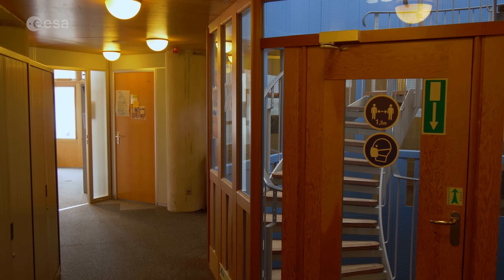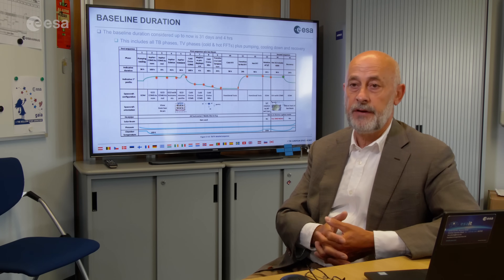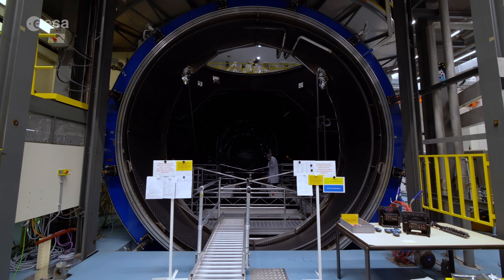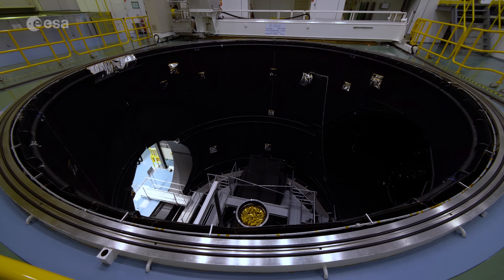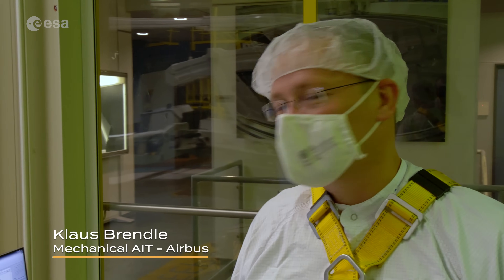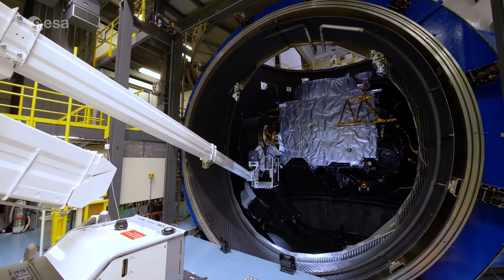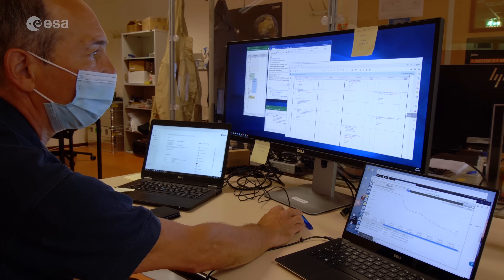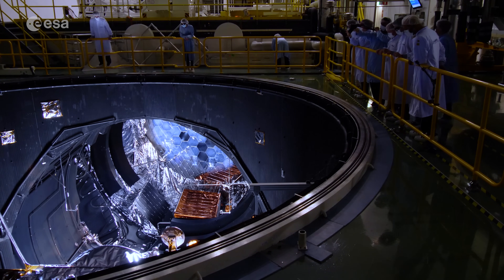The making of Juice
The ESA Jupiter Icy Moons Explorer (Juice) team has been working very hard to prepare the spacecraft for the first test in the one-year long environmental test campaign. This is the so-called Thermal Balance Thermal Vacuum (TBTV) test.

Juice is in the Large Space Simulator (LSS), a unique facility in Europe (run by the European Test Center, at ESA/ESTEC in the Netherlands) that can simulate the vacuum and cold and hot temperature conditions in space, and also the Sun itself!

The TBTV started on 17 June with the closure of the LSS and the "pumping-down", meaning the removal of air within the chamber to a pressure level of 10nbar (1/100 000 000th of the outside air pressure). This is the closest Juice will come to space conditions while on Earth. It will undergo 24/7 testing, ending on 16 July 2021.

In this episode this process is followed and several team members comment on the different moments.

Produced for ESA by Lightcurve Films.
GoPro footage by ESA.
Original music by William Zeitler.